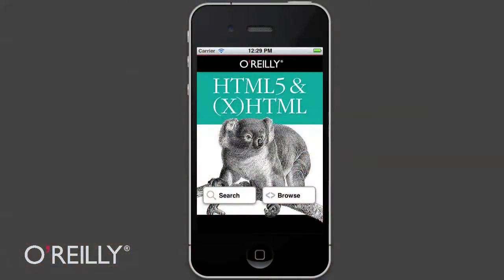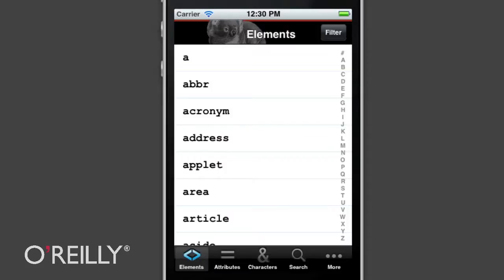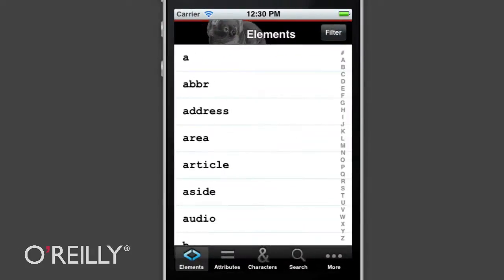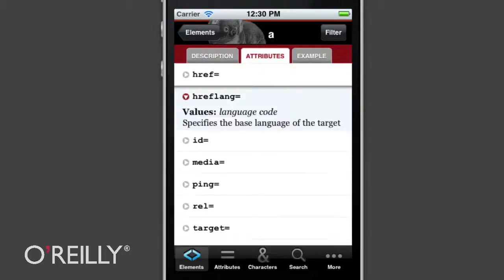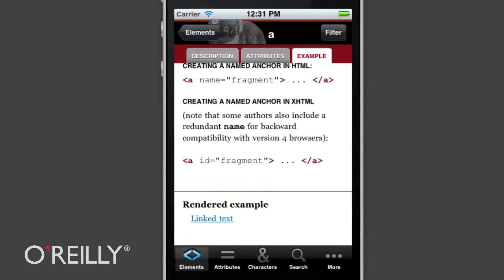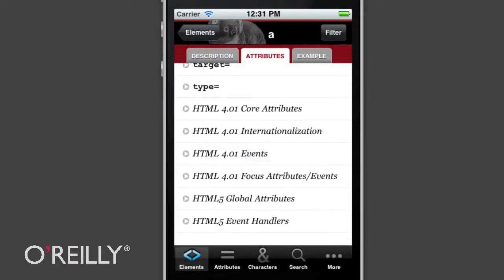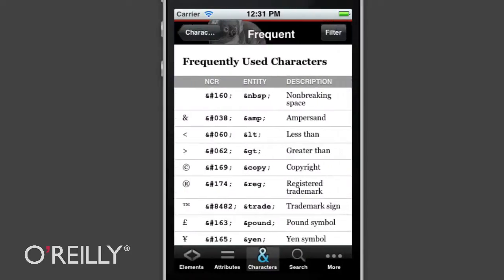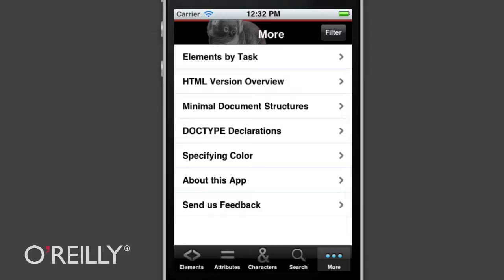A Tour of the HTML 4 and 5 Complete Reference App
Jennifer Robbins, UI designer and author for O'Reilly Media, gives you a tour of the features in the "HTML 4 and 5 Complete Reference" App.